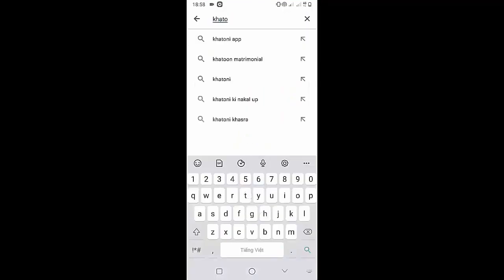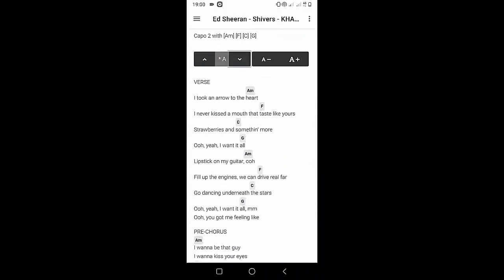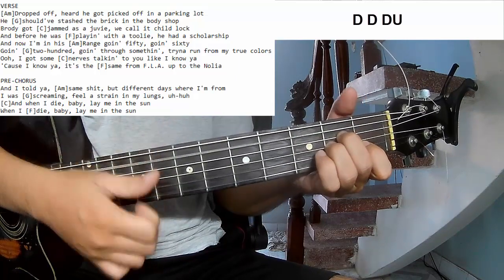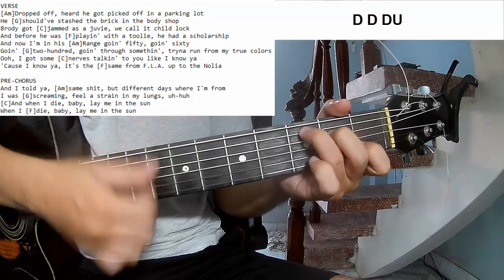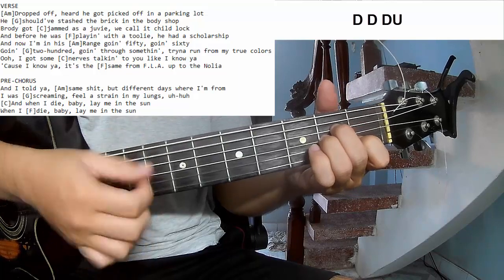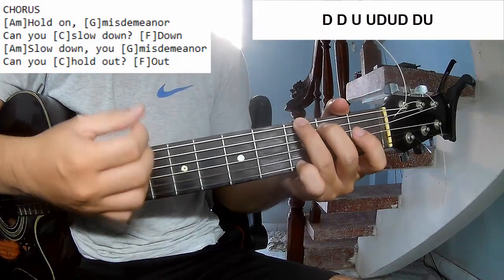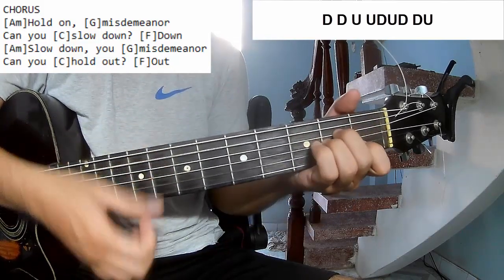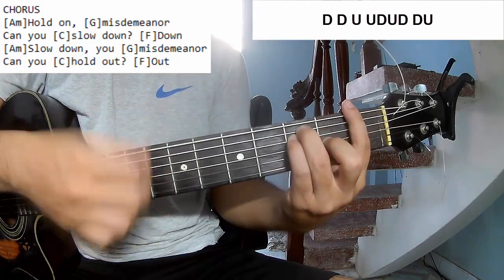Dominic Fike - Sunburn | Guitar Tutorial